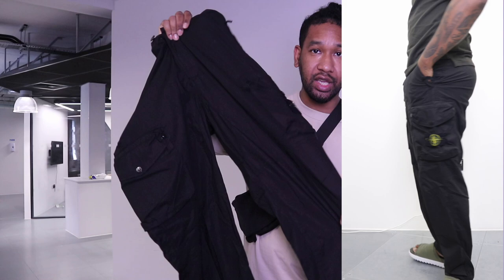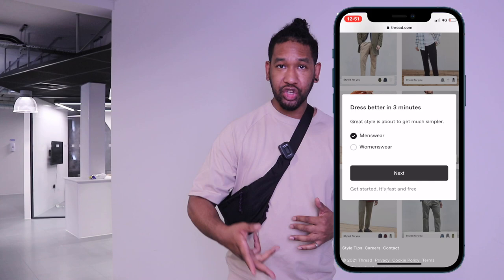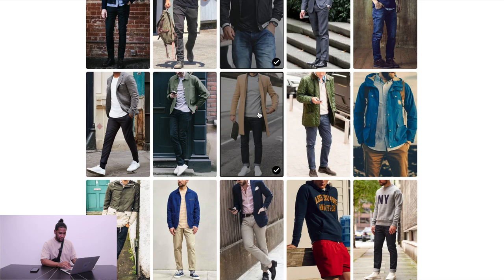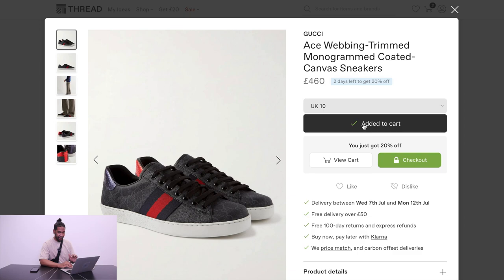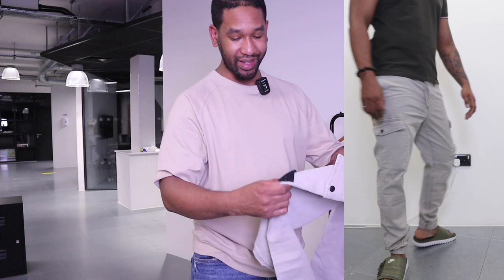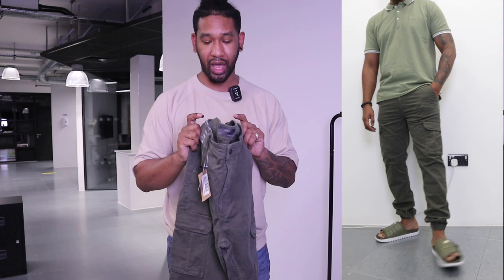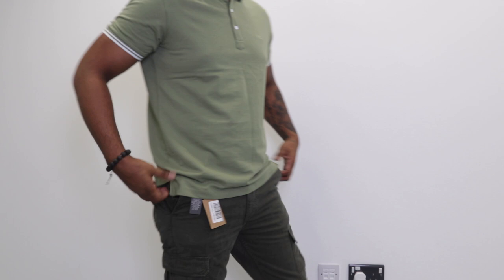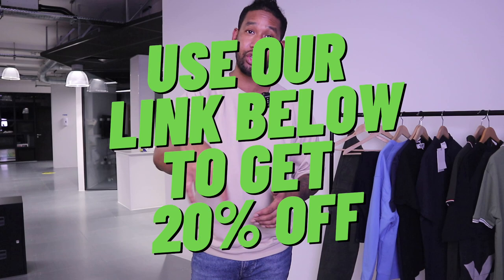HOW TO GET 20% OFF ANY BRAND....ALMOST!!!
To Start the 'Dress Better Survey' and Receive 20% OFF your purchases at once completed

In this video i'll show you how you can get 20% off ANY BRAND, the only catch is you'd need to spend a minimum of £75, and the purchase must be within 3 days. Aside from that almost any brand available on Thread website, which to be fair covers a lot from Gucci, Moncler, Canada Goose, Stone Island to Palm, Angels, Amiri, Rhude &  Fear Of God.